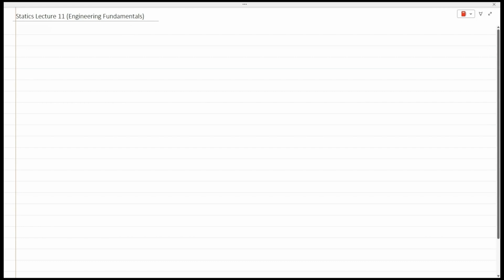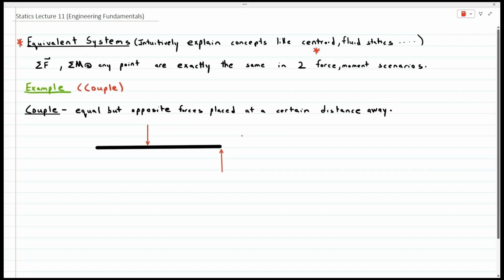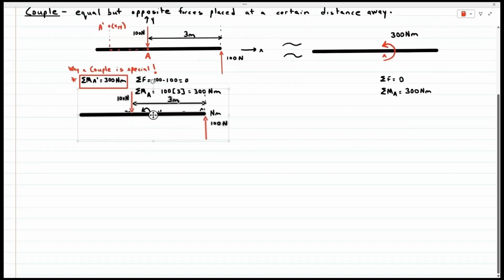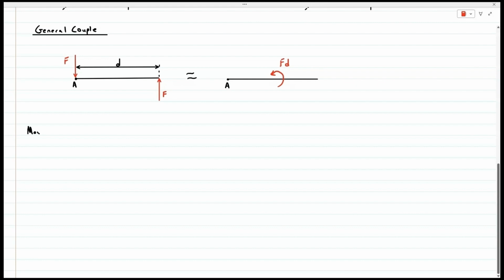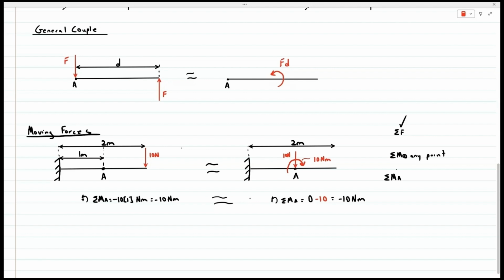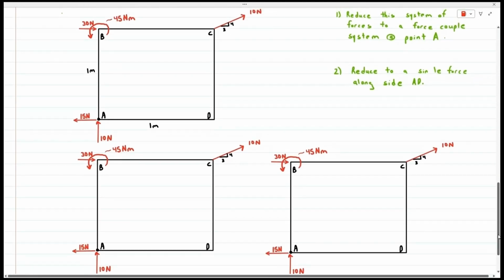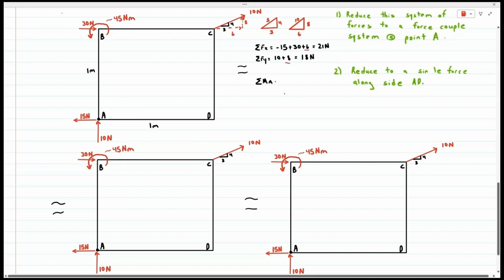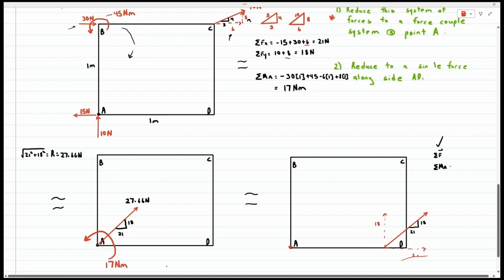Statics Lecture 11 (Statically Equivalent Systems)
In this video we learn about the idea of a statically equivalent system. We apply this important idea to force couples, moving a force, and an example where we reduce a system of forces and moments to a single force. The concept of statically equivalent systems will also be important in the future when we study centroids and will allow intuitive understanding.